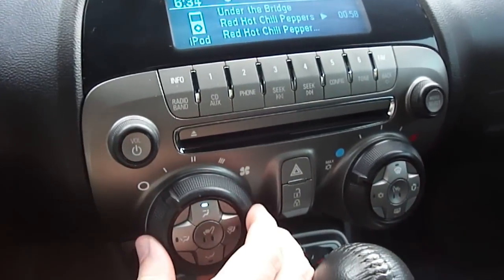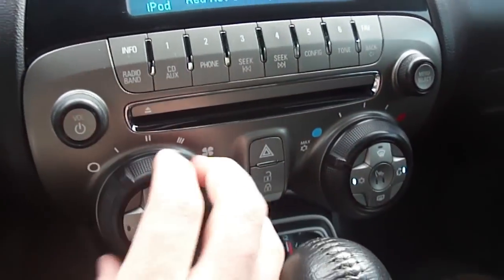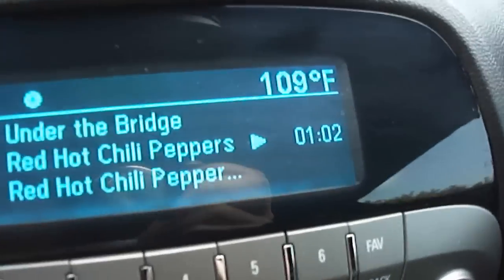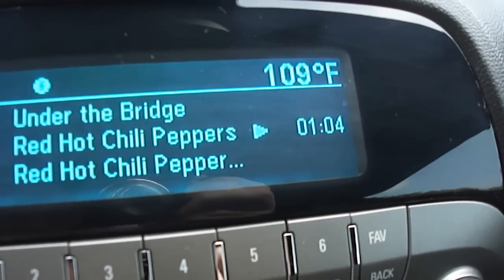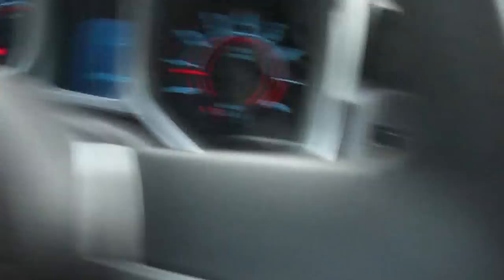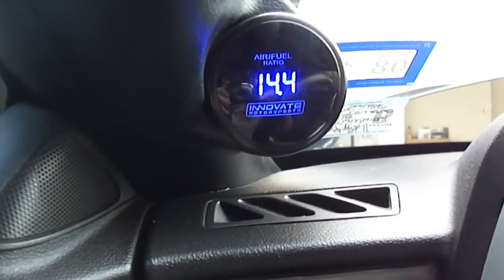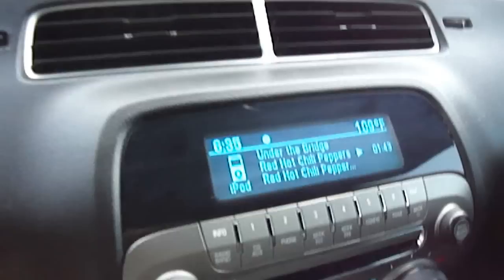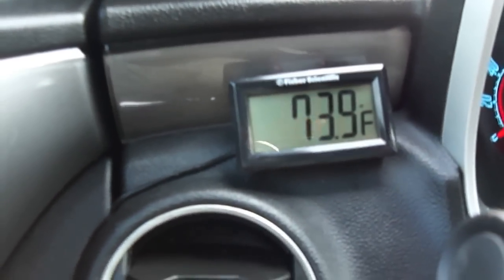RX Super Chiller demonstration on a 2010 V6 Camaro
This is an air-to-water intercooler from RX.  It super chills the air by about 30 degrees!